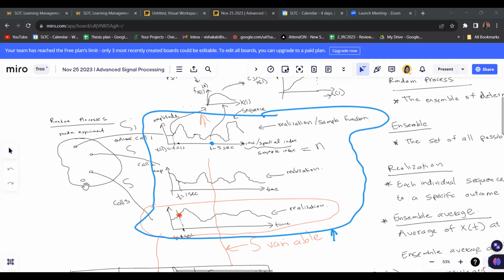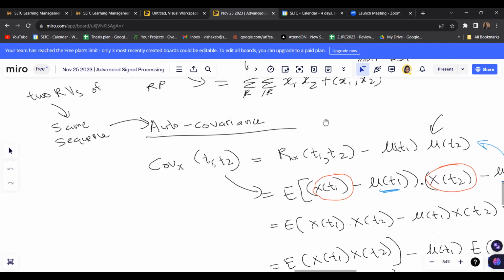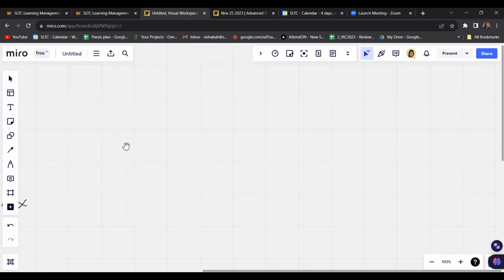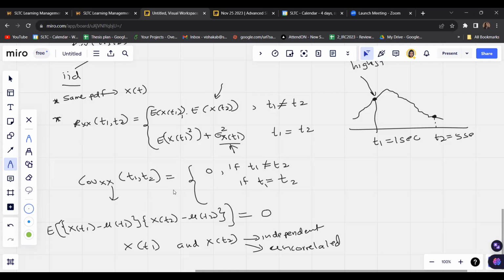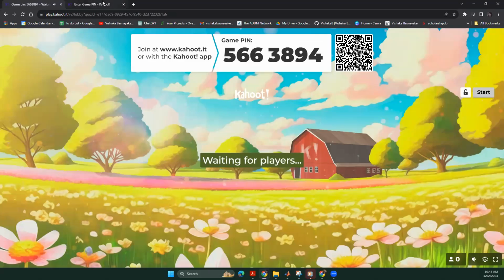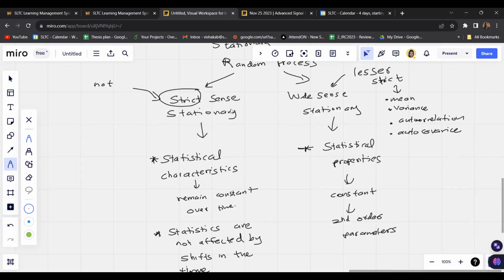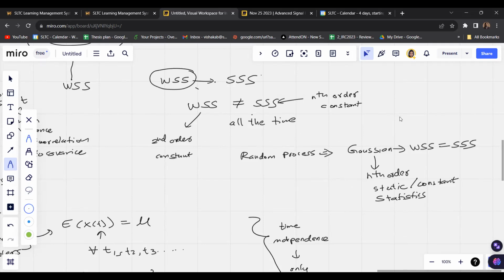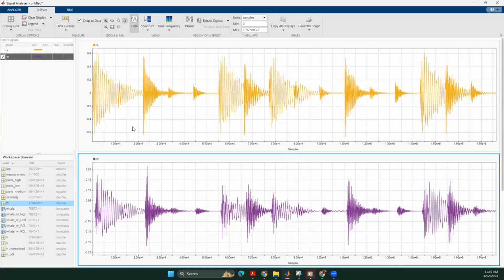#6 Multiple Random Processes, Stationary, Strict Sense, Wide Sense, Quiz (2nd Dec 2023)